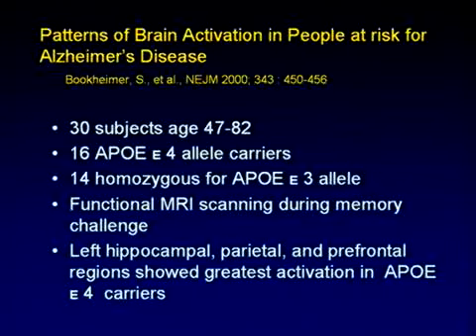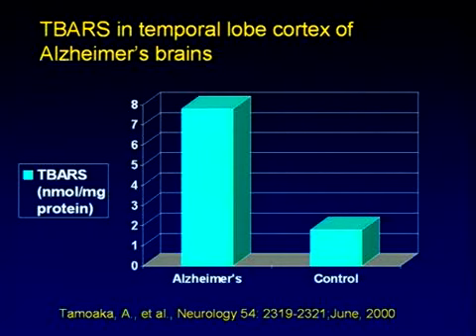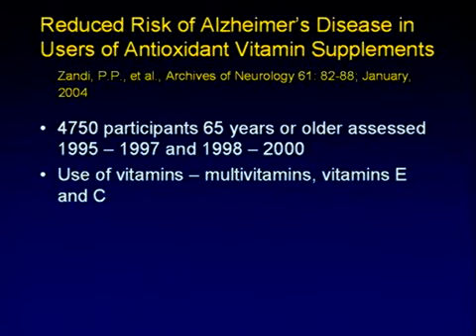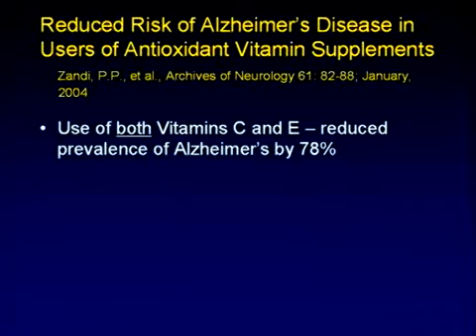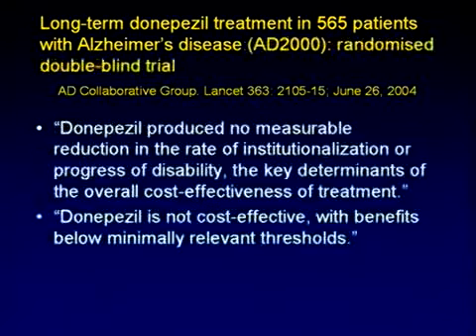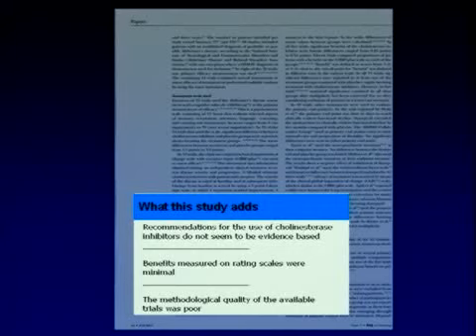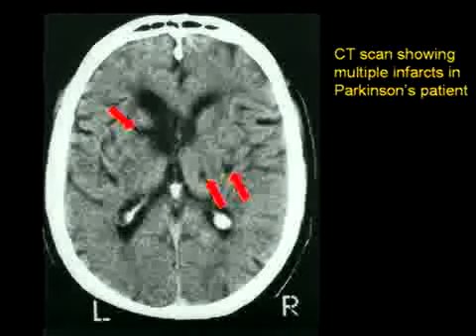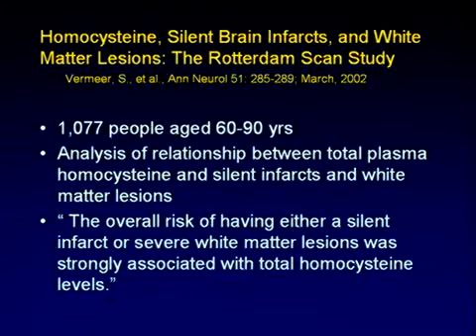The Role of Inflammation in Neurodegenerative Disorders and Current Concepts in Neurodegeneration Part 5 of 15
Houston, Texas
March 2006